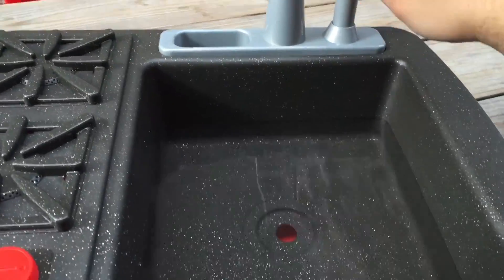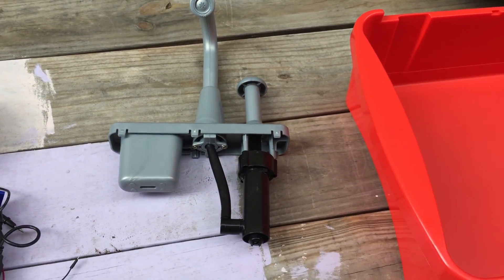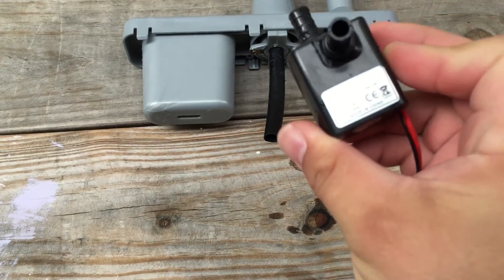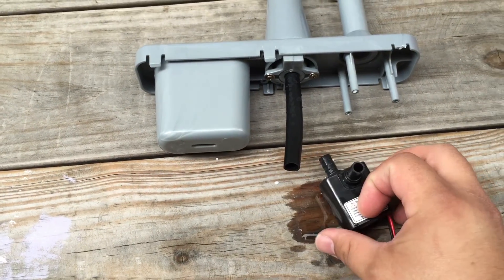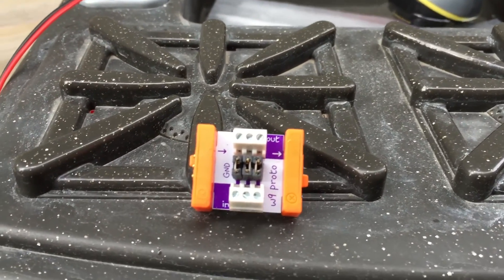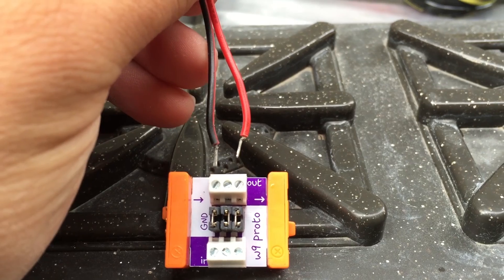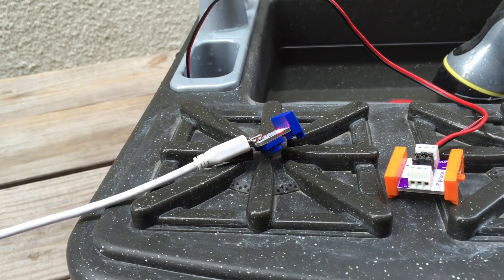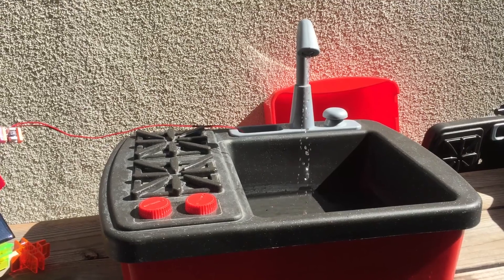Little Tikes Sink Toy Hack with littleBits and Solar Power!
Here are the steps to convert the manual pump operation to electric with just a few "bits" and some small solar panels!